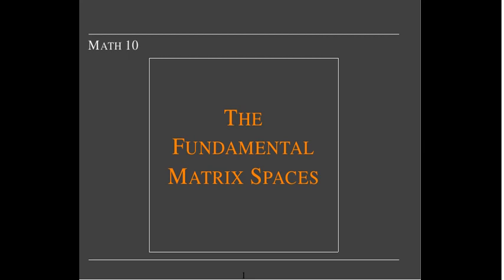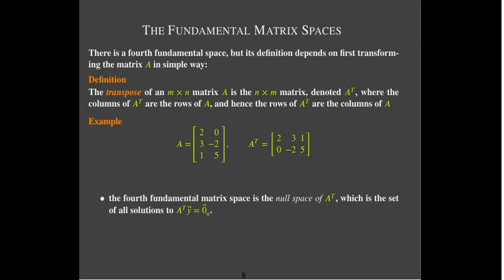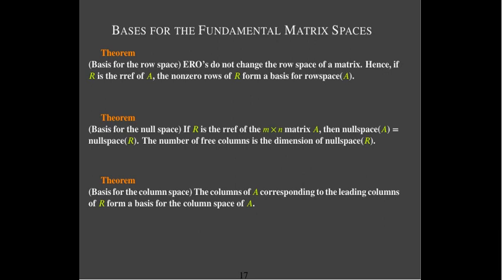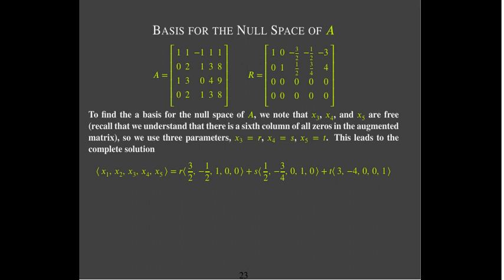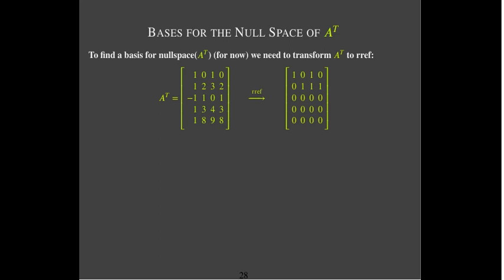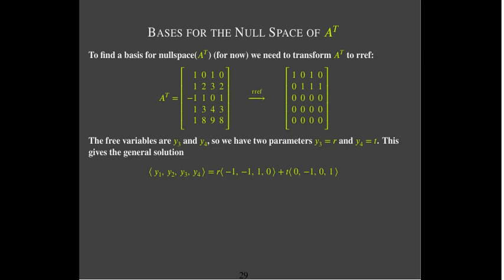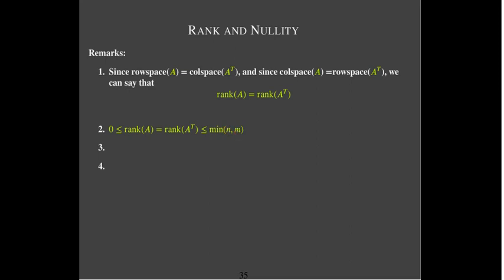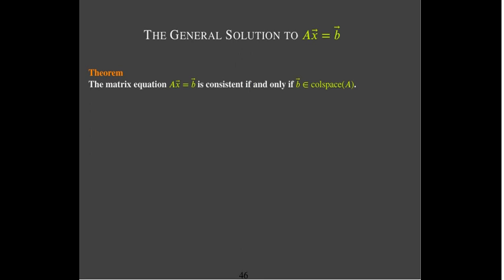The Fundamental Matrix Spaces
We explore the four fundamental subspaces associated with a matrix A, and how to compute a basis for each space using the Gauss-Jordan algorithm.